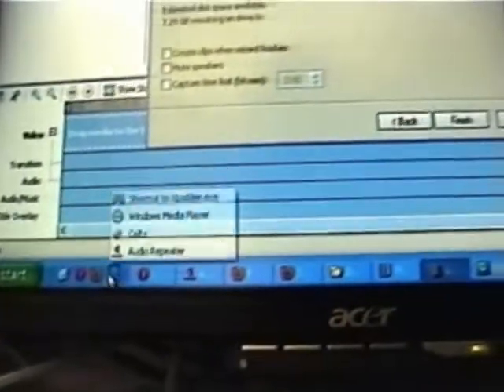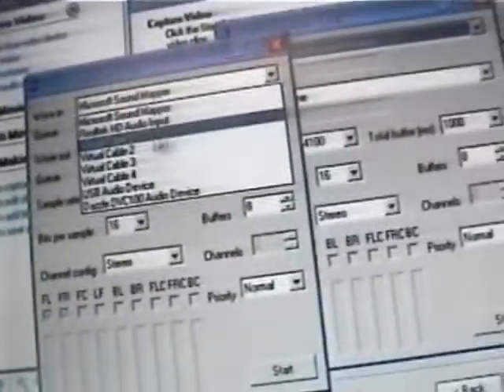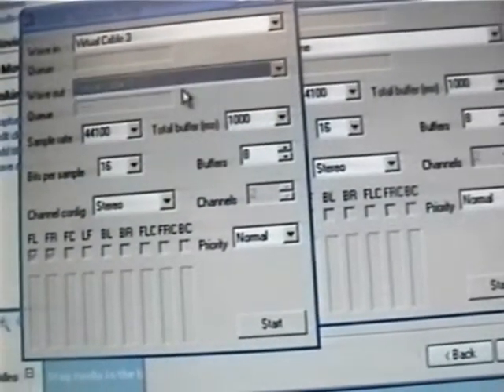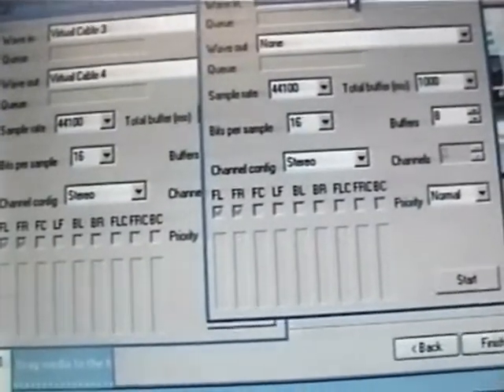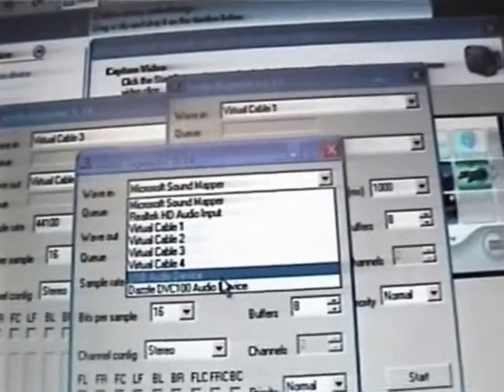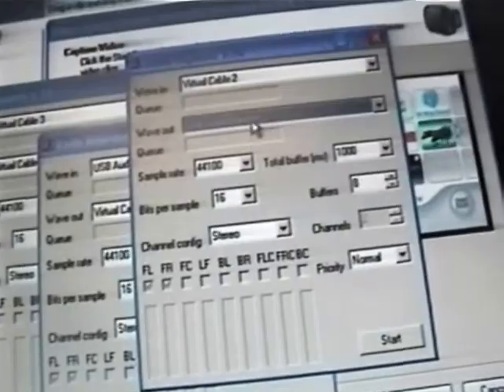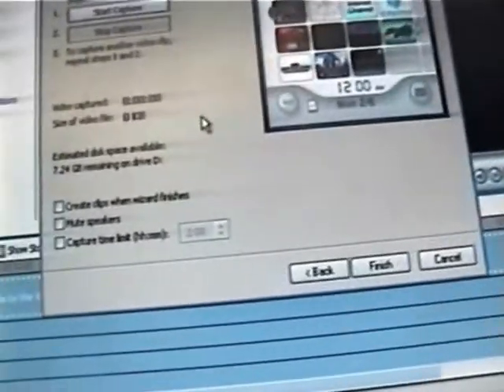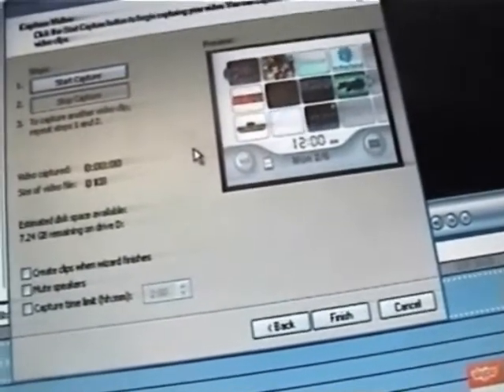Brawl Hack Update video Feb 2012 part 3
Time for more info and behind the scenes!